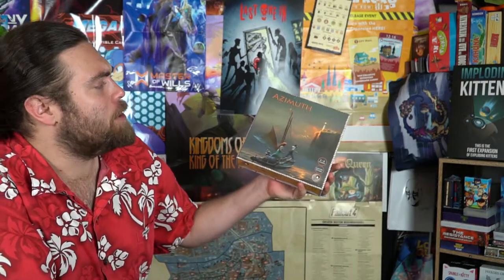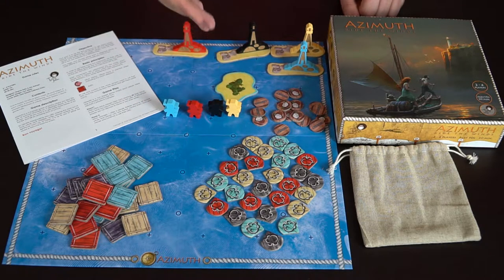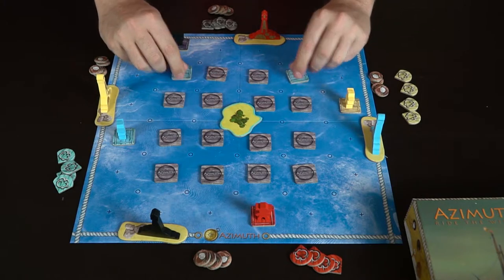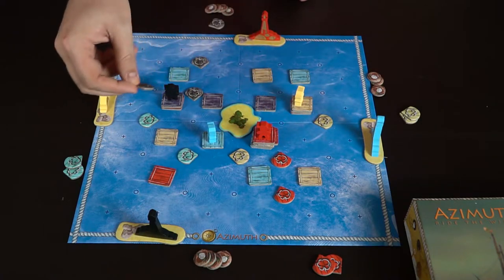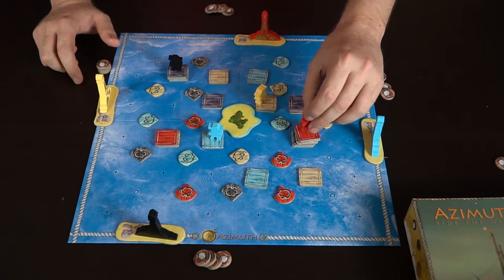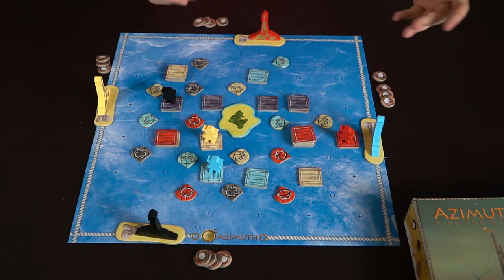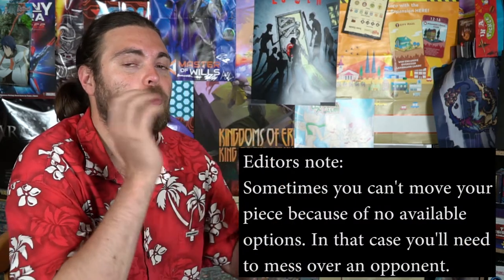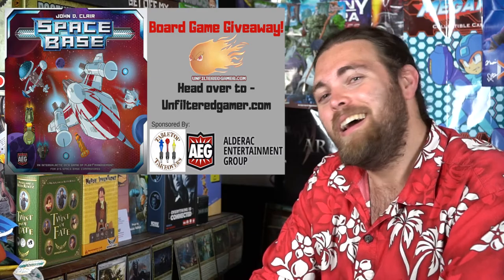Azimuth : Ride the Winds - Kickstarter Board Game Review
Azimuth - Review by Unfiltered Gamer

Check out Azimuth at: Coming to Kickstarter Soon!